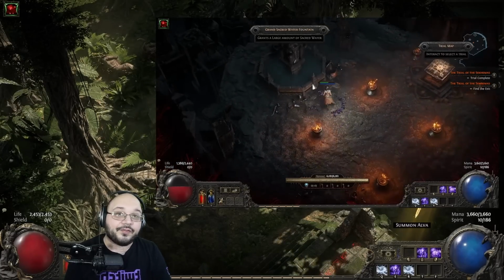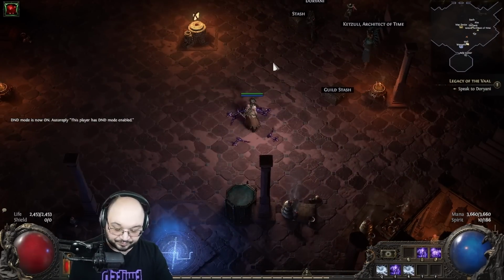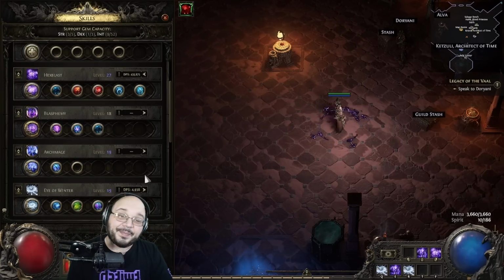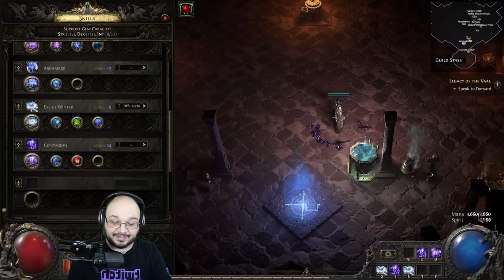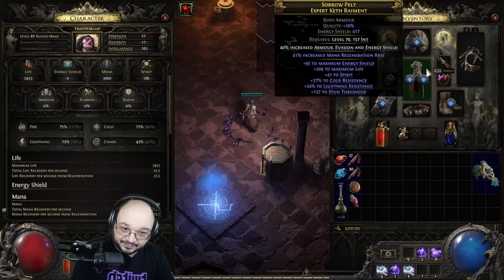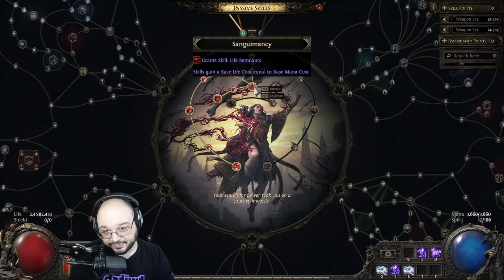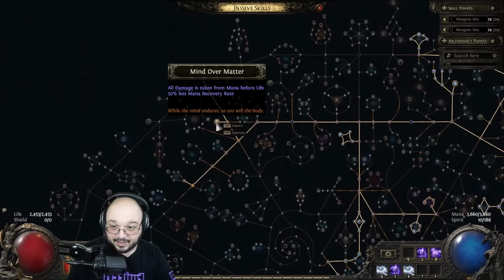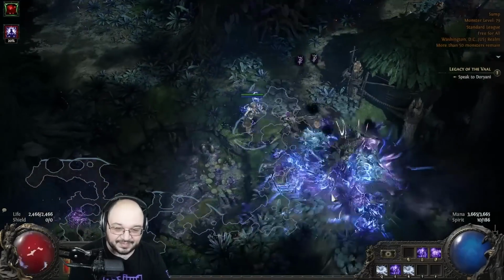Path Of Exile 2 - Hexblast Blood Mage Trials Of Sekhamas Runner - Build Showcase and Explanation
Hexblast Blood Mage is an absolute fantastic Trials of Sekhemas Runner! This build has surprised me every step of the way and is an absolute blast to play!

This build is not my own creation I found the idea via this reddit thread and just remade their character and am using this video to showcase the character I am playing

This build does require a few moving part and is a very fun / interesting playstyle!

The Mobalytics to the character used in this video can be found

NOTE THIS CHARACTER IS BUILD DURING EARLY ACCESS AND AT ANY GIVEN POINT IN EARLY ACCESS GGG CAN AND WILL CHANGE THINGS SO THIS CHARACTER IS SUBJECT TO BEING NERFED/BRICKED AT ANY GIVEN POINT! PROCEED WITH CAUTION WHEN COPYING ANY BUILD DURING EARLY ACCESS.

00:00 - DISCLAIMER / INTRODUCTION
01:20 - Where the build came from
02:40 - How hexblast works
04:30 - Skills
11:53 - Gear
17:17 - Passive Tree
22:40 - Map
25:40 - Closing